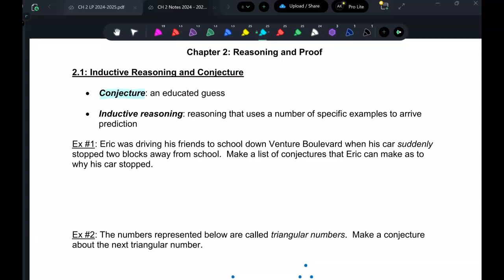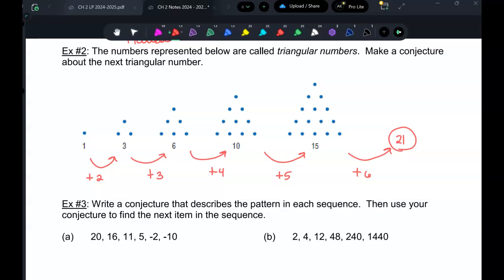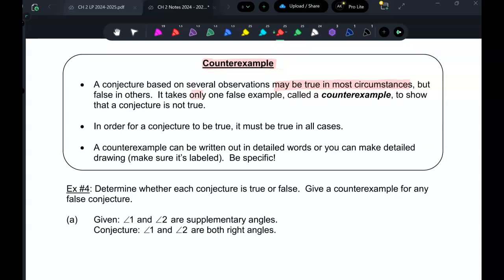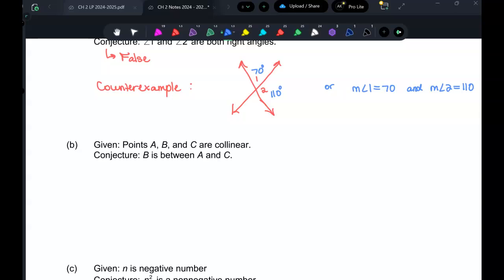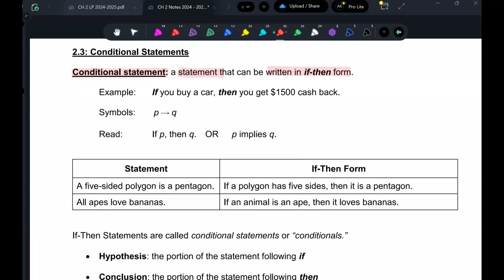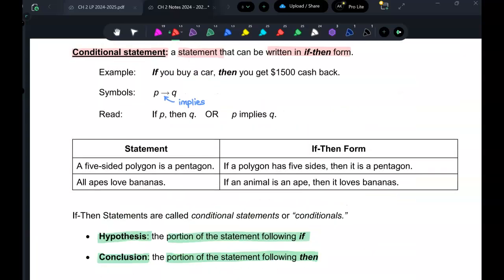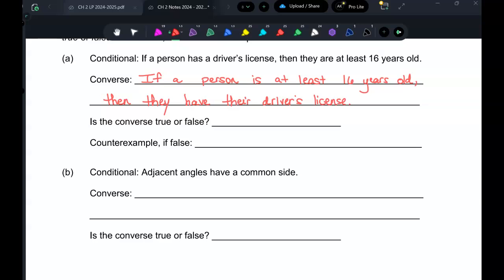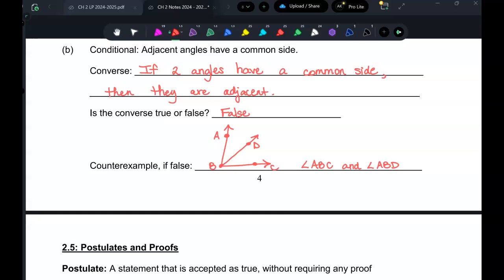Geom Hon - Lesson 2.1, 2.3